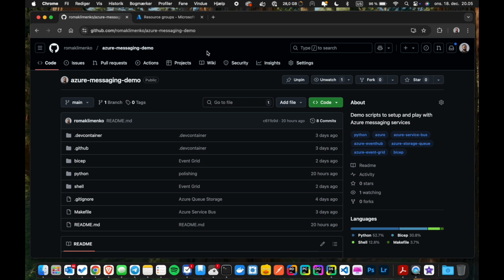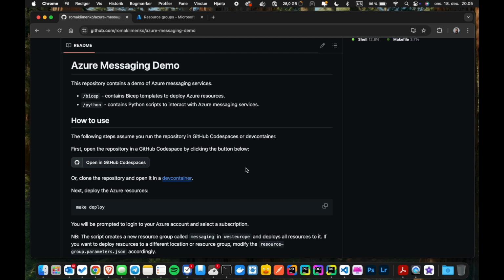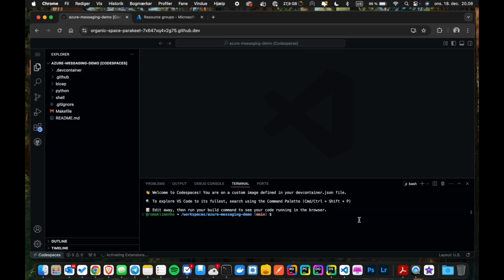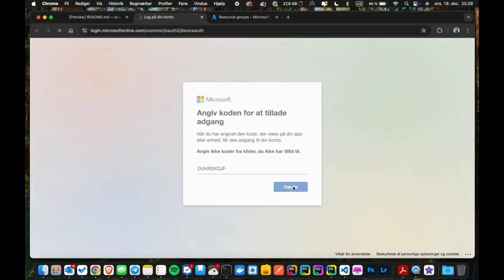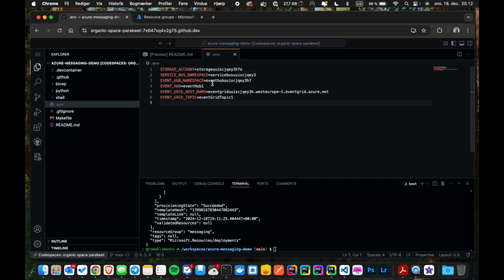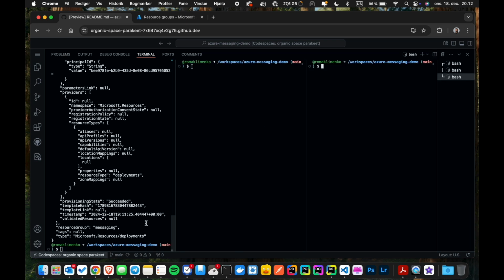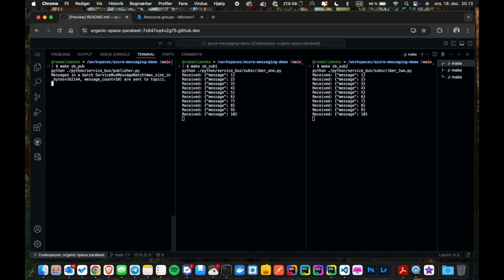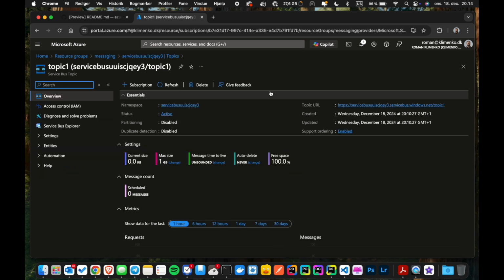Development Containers (devcontainers) in GitHub Codespaces